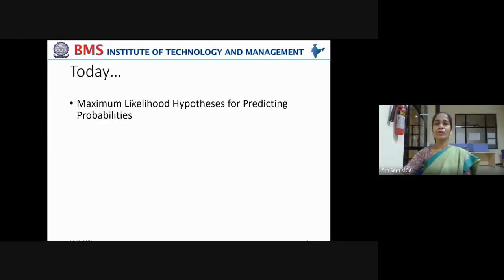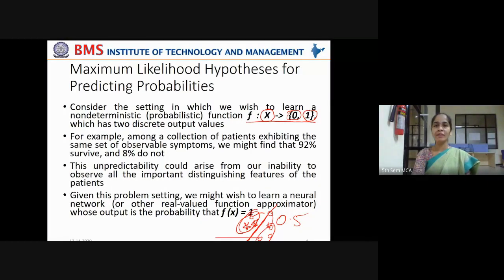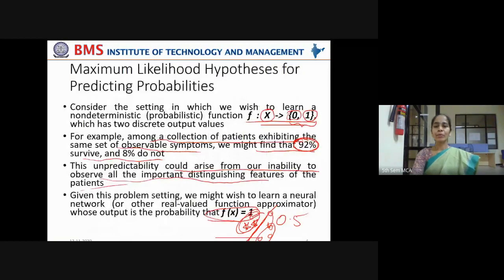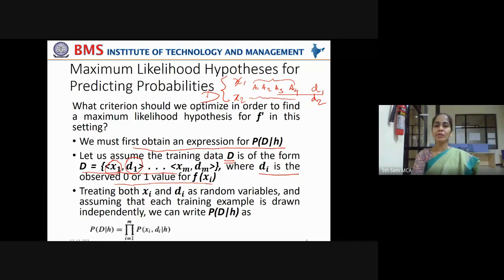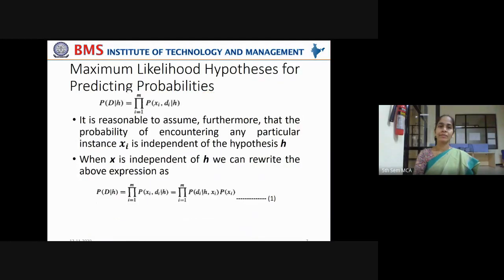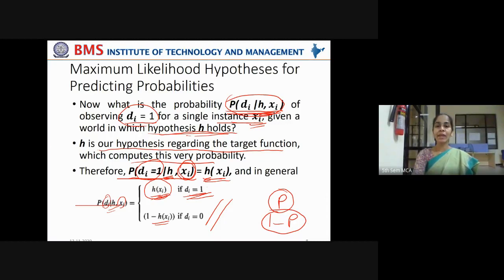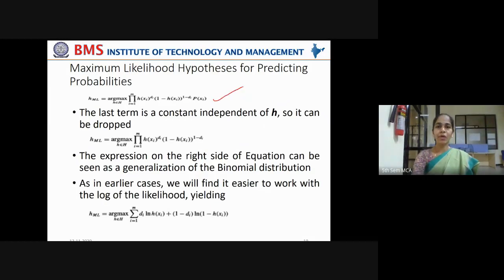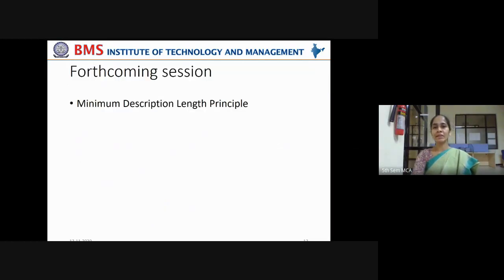ML Hypotheses for Pred. Probabilities - M4 - L4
Maximum Likelihood Hypotheses for Predicting Probabilities